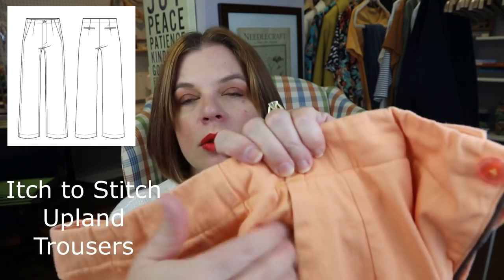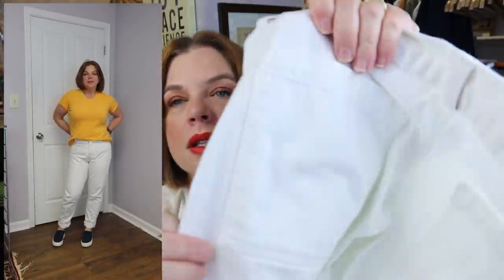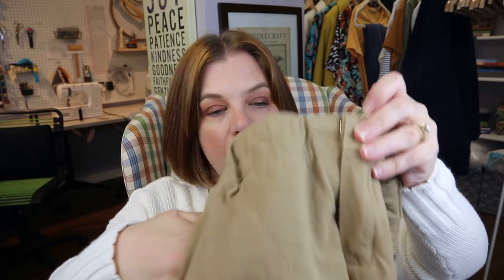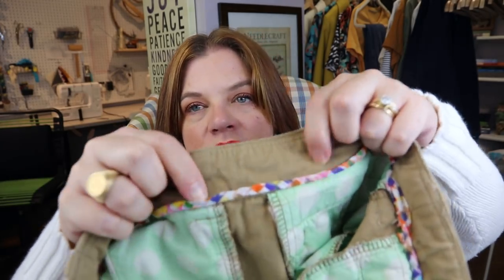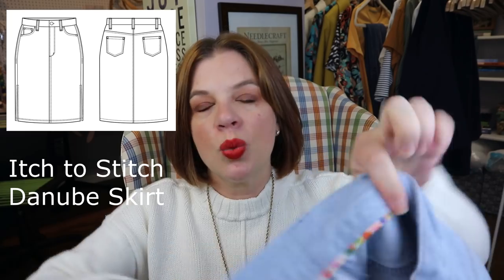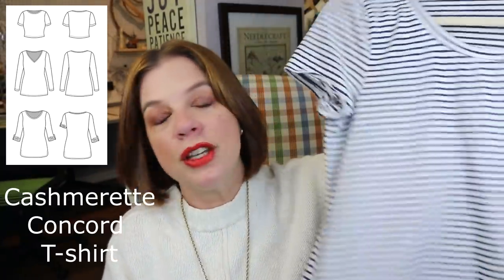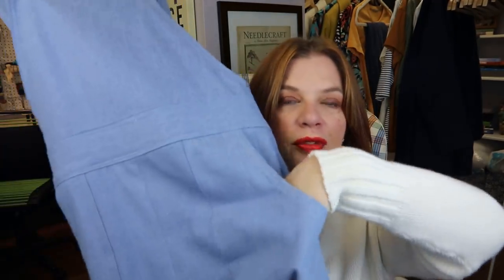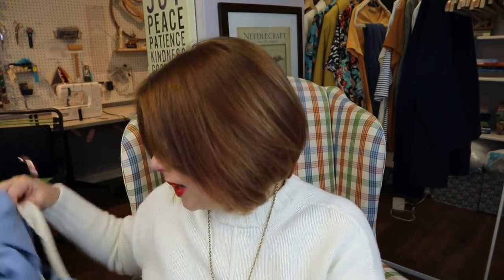Lets Talk Wardrobes Part 6: Bottoms and Dresses Final Look Book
It’s the long promised look book of all the bottoms and dresses that I’ve made for this Spring Capsule (Tops and Toppers will be on Tuesday).  I hope you enjoy!
What I’m wearing:
Target Sweater: Women's Crewneck Pullover Sweater - A New Day™ : Target
Lipstick:
MAC Love Me Liquid Lipcolour in Yeah, I’m Fancy: Love Me Liquid Lipcolour | MAC Cosmetics - Official Site
The Everyday Style School Podcast: The Everyday Style School Podcast | Everyday Style (youreverydaystyle.com)
Your Everyday Style: Everyday Style | Capsule Wardrobe Guides, Virtual Styling (youreverydaystyle.com)
Your Everyday Style Capsule Wardrobe that I’m using: Spring 2021 Capsule Wardrobe Guide | Everyday Style (youreverydaystyle.com)
Bottoms:
1. Anna Allen Philippa Pants: Philippa Pants - PDF Sewing Pattern Sizes 00-22 – Anna Allen Clothing
Off White Selvage Denim: Metro Textiles | Metro Textiles (metrotextilesnyc.com)
2. Anna Allen Persephone Pants: Persephone Pants and Shorts - PDF Sewing Pattern Sizes 0-20 – Anna Allen Clothing
4. Greenstyle Creations Stride Athletic Tights: Stride Athletic Tights PDF Sewing Pattern Sizes B-M – Greenstyle Creations
Olive Tencel Twill: Tencel Twill Solid Bottom Weight Olive – Style Maker Fabrics
6. Megan Nielsen Dawn Jeans: Dawn Jeans (4 in 1!) Sewing Pattern | Megan Nielsen Patterns
Light Colored Denim: Soft Mid Weight Denim Bleached Blue - 10 oz – Style Maker Fabrics
7. Anna Allen Persephone Pants (link above)
Heavyweight Linen Cream: Heavyweight Linen - Cream – The Fabric Store (thefabricstoreonline.com)
8. Alina Design Co. Chi Town Chinos: Chi-Town Chinos + Expansion Pack No. 2 Bundle | Alina Sewing + Design Co. (alinadesignco.com)
One-Pieces:
1. M7974: M7974 | Misses' Dresses | McCall's Patterns (somethingdelightful.com)
2. Cashmerette Concord:  Concord T-Shirt pattern | Order T-Shirt Sewing Pattern Online | Cashmerette Patterns
3. Sew House 7 Burnside Bibs: Burnside Bibs Sewing Pattern (Paper Pattern) – Sew House Seven (sewhouse7.com)